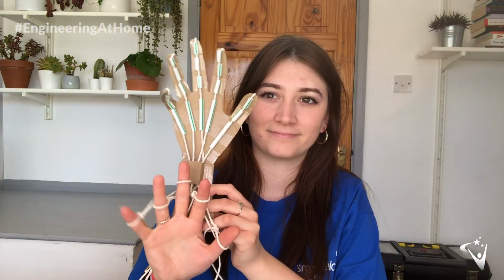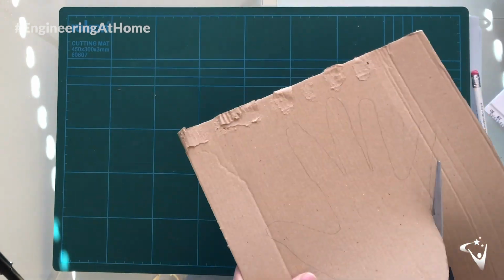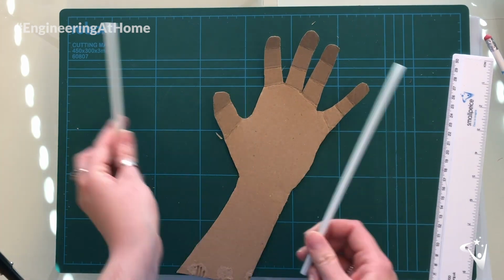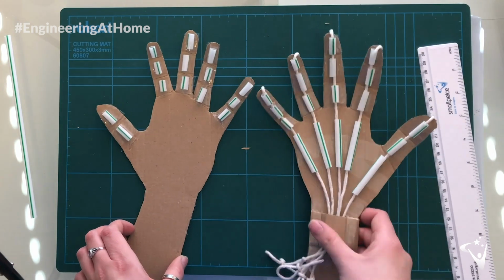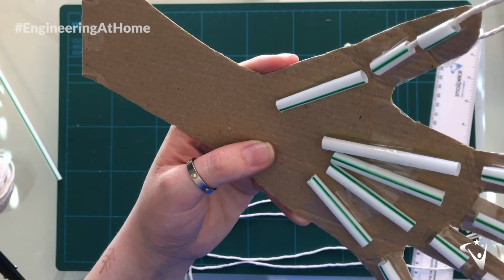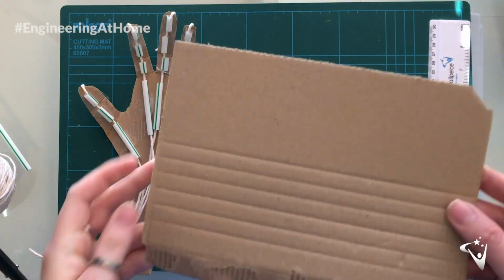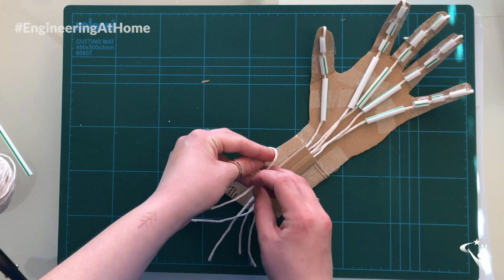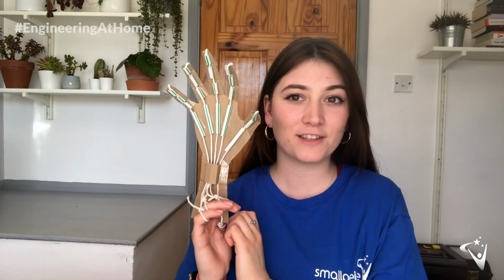The Prosthetic Hand Challenge - The Smallpeice Trust's THF Online Week 1 Challenge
The 1st week's challenge from The Smallpeice Trust for the Tim Henman Foundation Online.